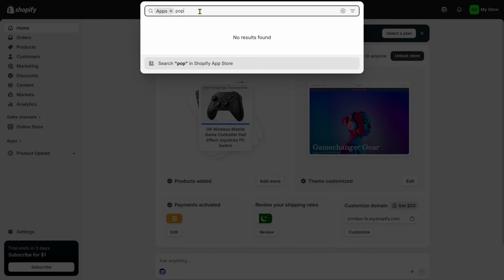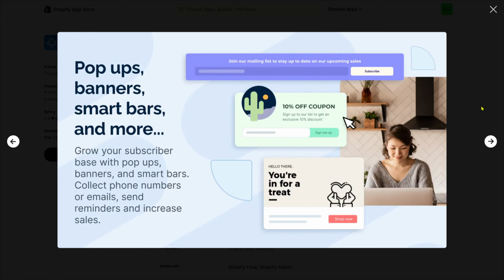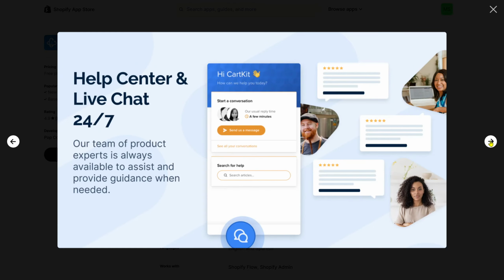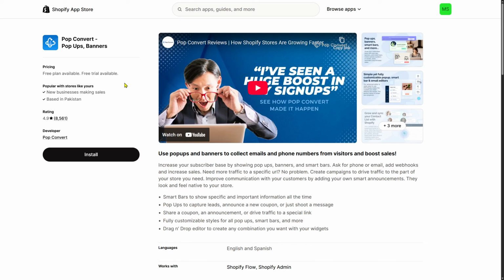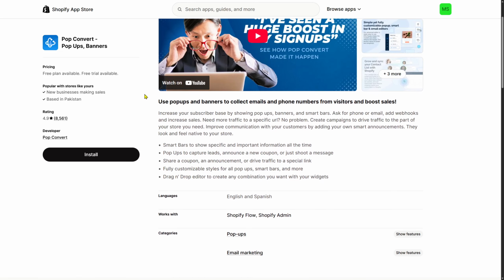How To Add An Email Popup On Shopify (FAST & EASY)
How To Add A Popup On Shopify | Create Email Popup

In this tutorial, you’ll learn how to add a popup on Shopify to capture emails and promote offers on your store. I’ll show you how to use Shopify apps or built-in tools to create a popup, customize its design, and set when it appears. This helps you grow your email list and increase conversions. If you’re wondering how to add a popup on Shopify as a beginner, this step-by-step guide explains how to set it up quickly and effectively.

I hope you found my How To Add A Popup On Shopify video useful!